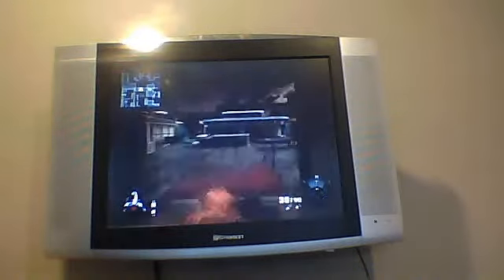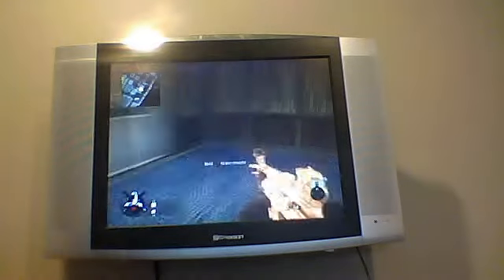hotel motion sensor glitch hidden on elevator